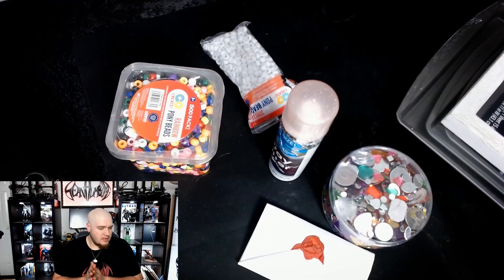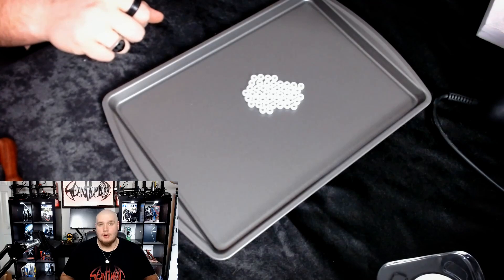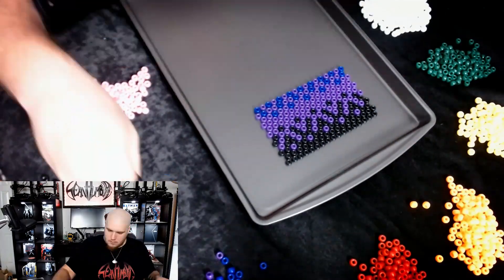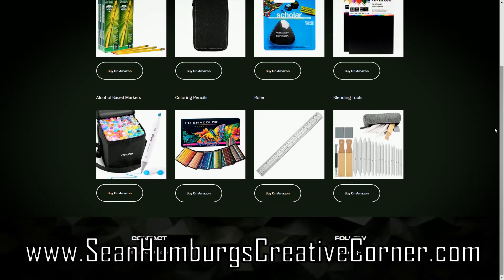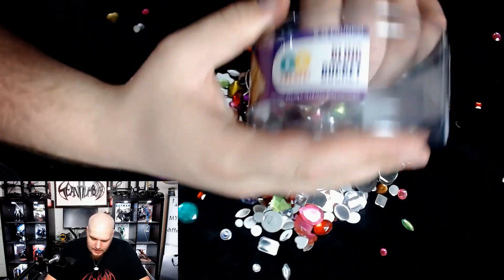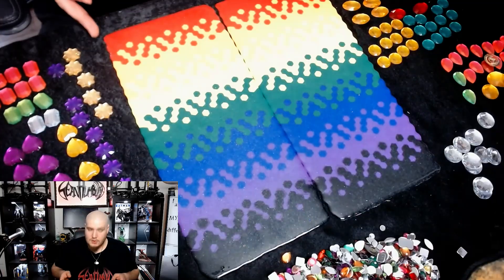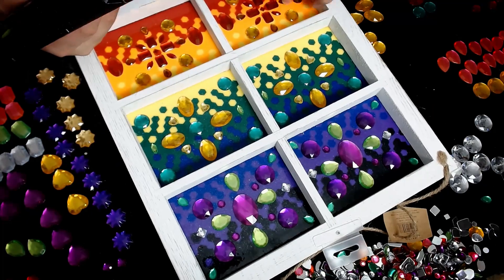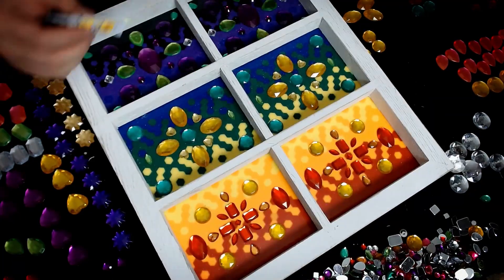RANDOM ART CHALLENGE #2: Today we make art out of 5 random items again...round 2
RANDOM ART CHALLENGE #2: Today we make art out of 5 random items again

My wife bought 5 random items from Wal-Mart. Can we make something spectacular out of it? Watch till the end to find out.

You can buy all the materials for this project here:

window frame
pony beads
cookie sheets
spray glitter